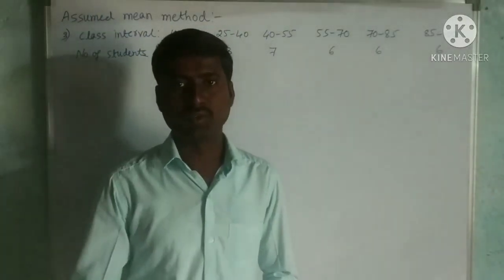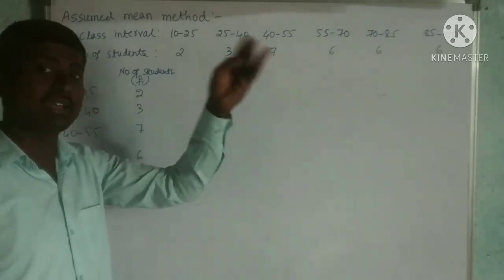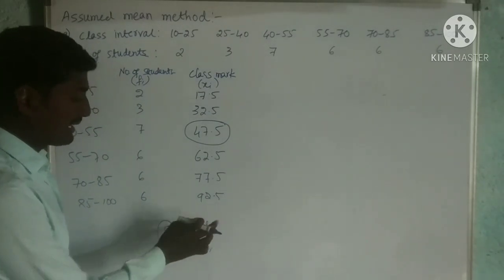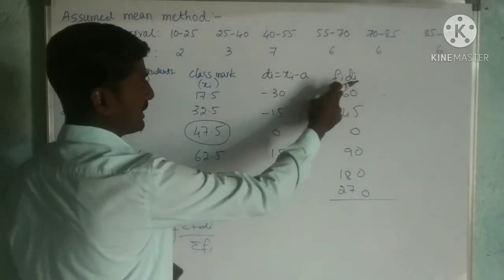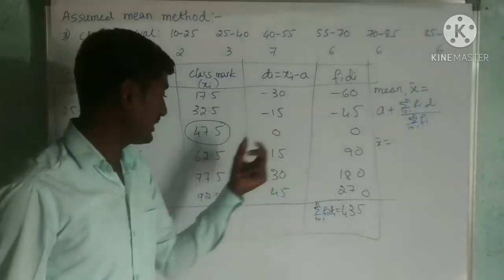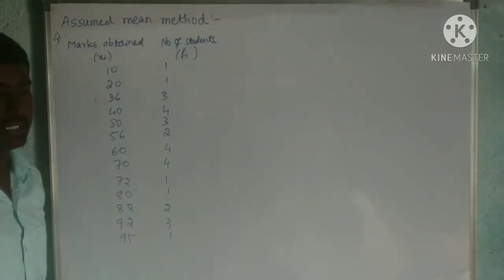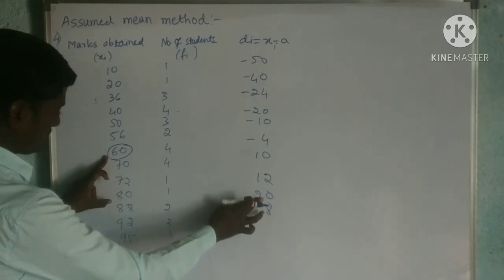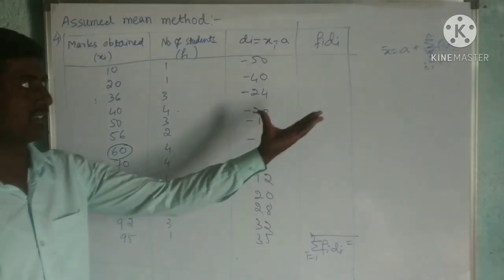29 November 2020